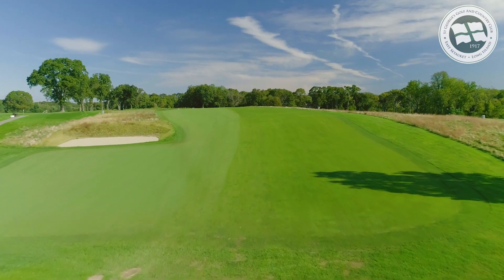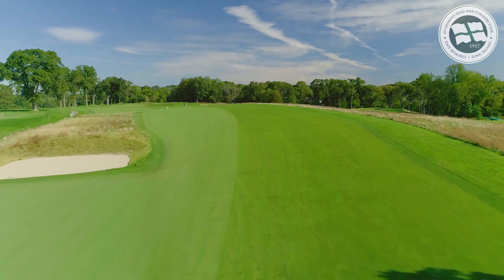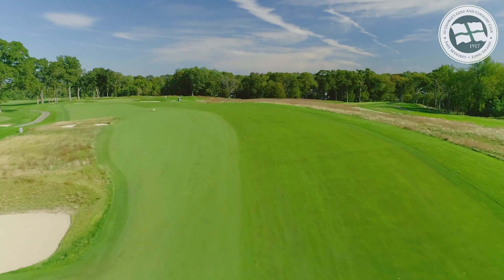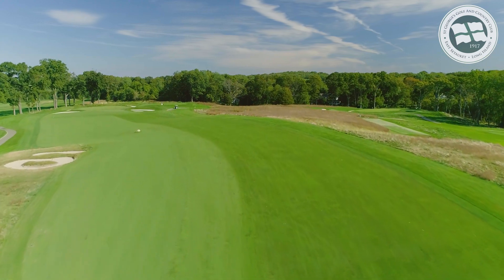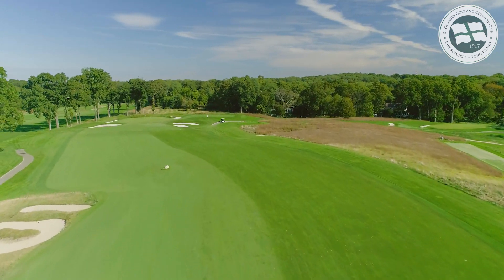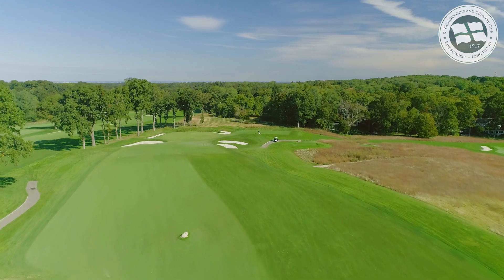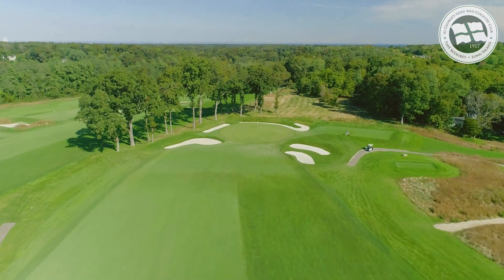Hole08 new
Hoe #8 St. George's Country Club